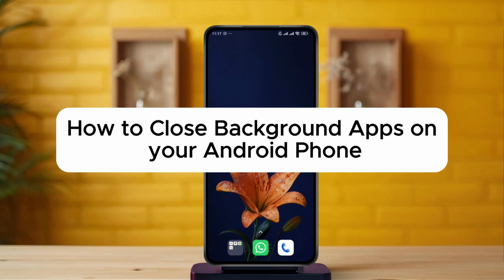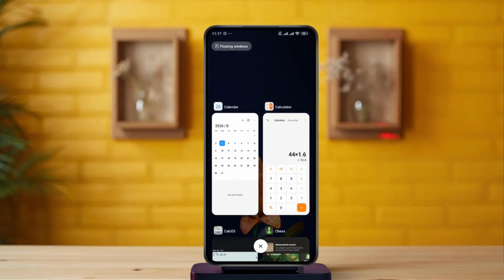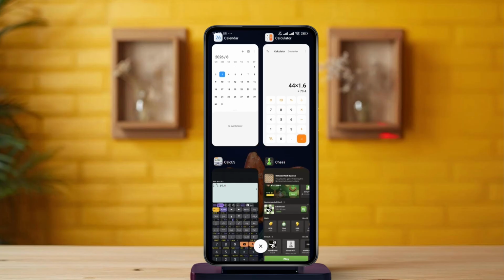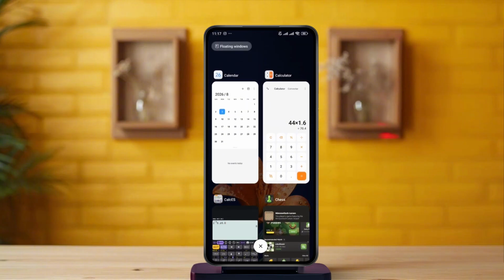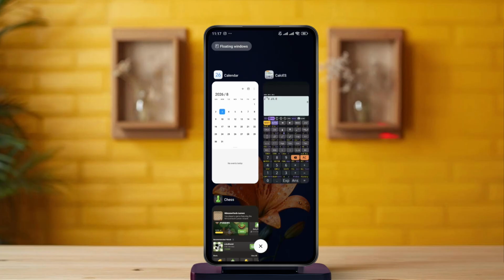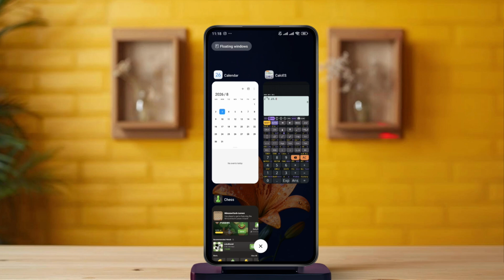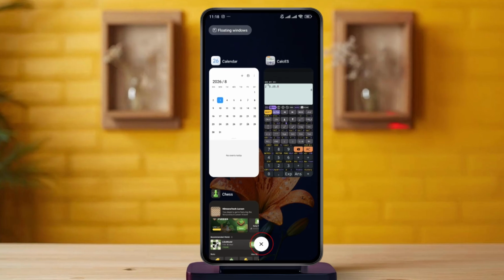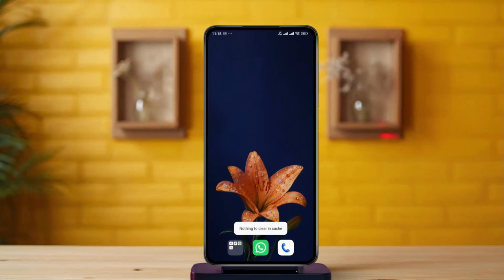How to Close Background Apps on Android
Learn how to close background apps on Android in this step-by-step tutorial. Whether you want to improve your phone's speed, save battery life, or free up memory, this guide will show you the easiest way to close background apps on Android.

In this video, you'll learn how to close background apps on Android and stop apps running in the background on Android. You'll also discover how to clear background apps on Android, manage Android apps more effectively, improve Android performance, and use the best Android app management tips.

Timestamps:
0:00 Introduction
0:20 Close Background Apps on Android